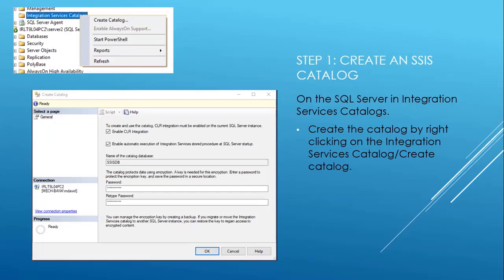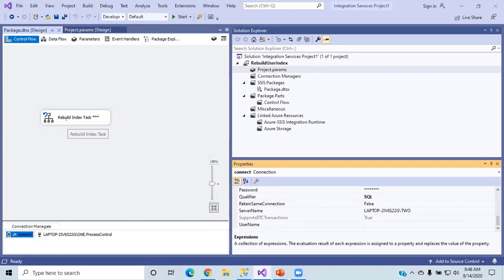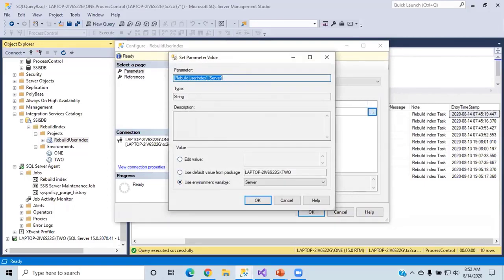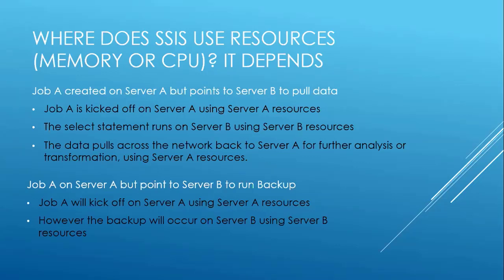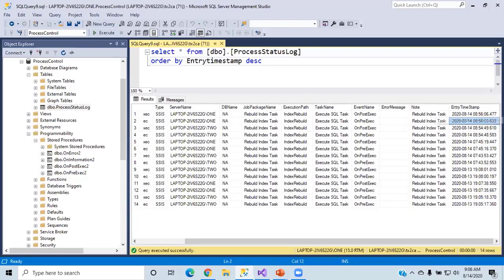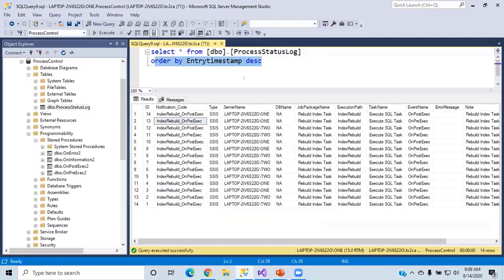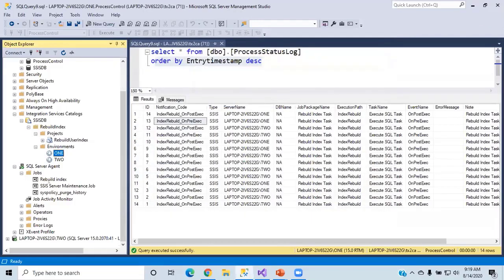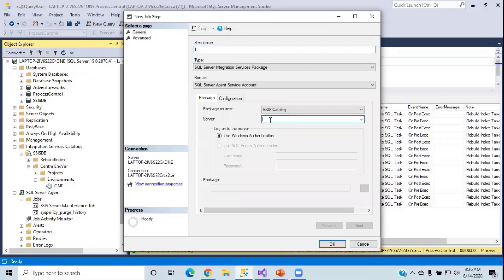Michellea David - How to create a Centralized Database environment